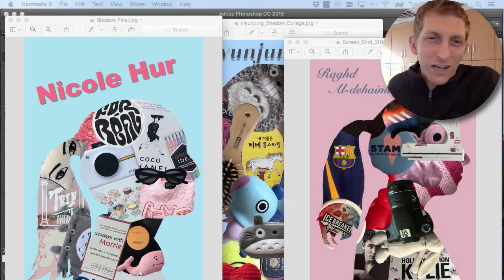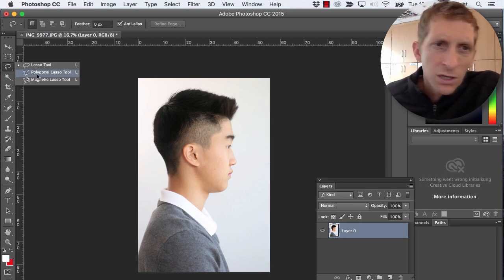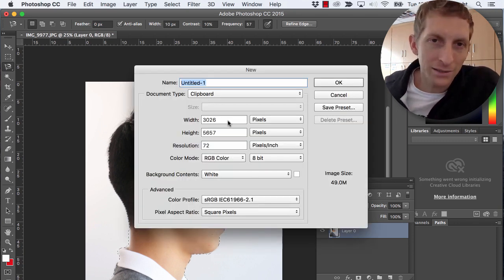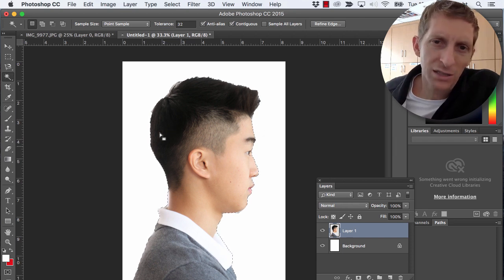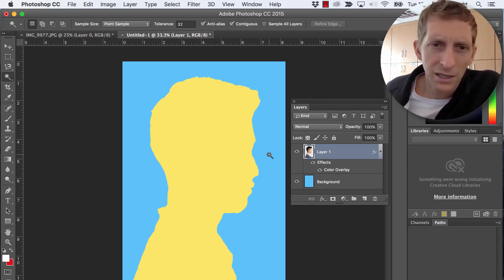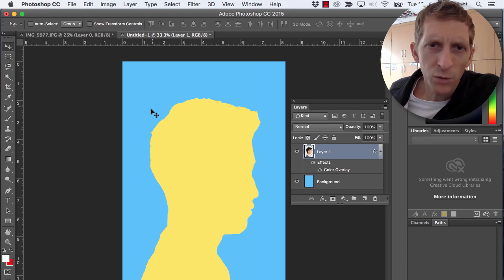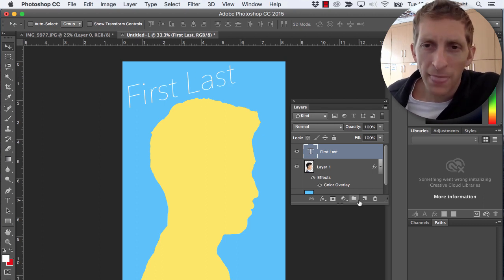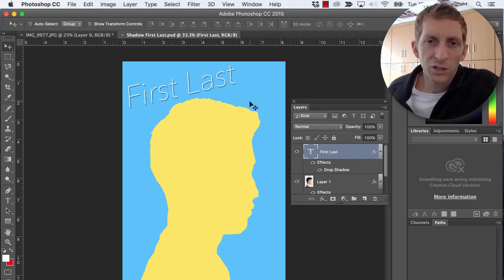Profile Shadow Photoshop Tutorial